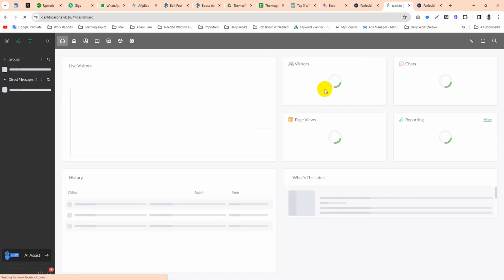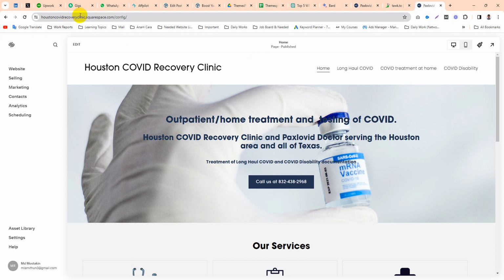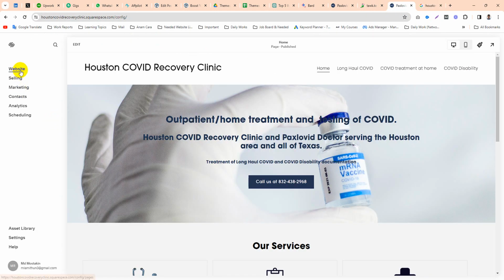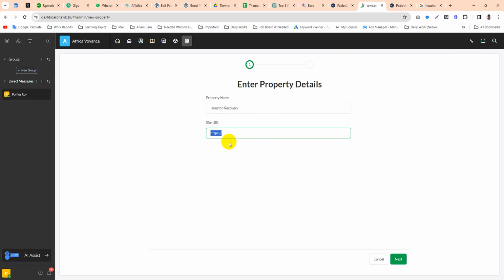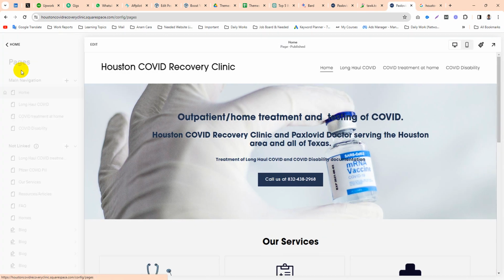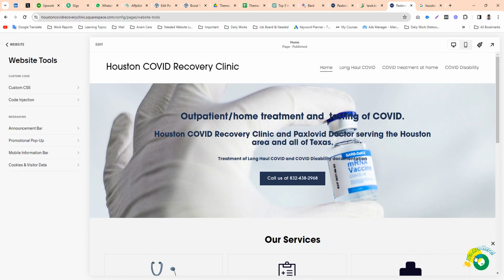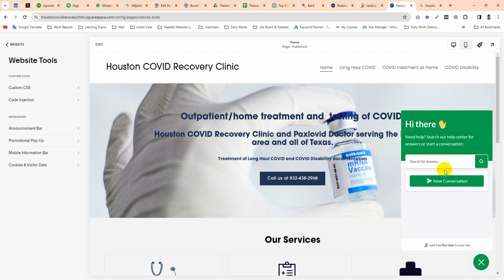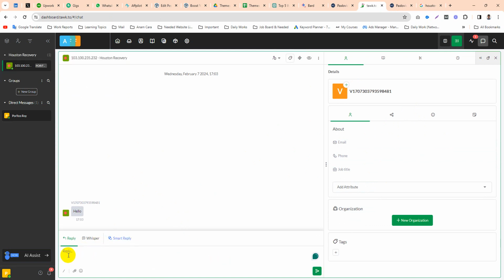How to integrate live chat with squarespace website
In this video you will learn, How to integrate live chat with Squarespace website.

Squarespcae wesite live chat.